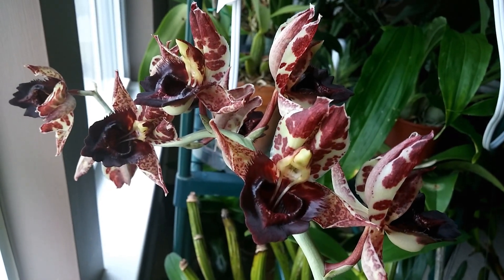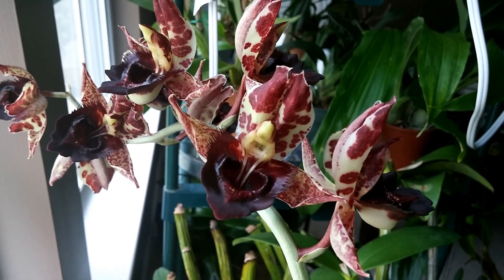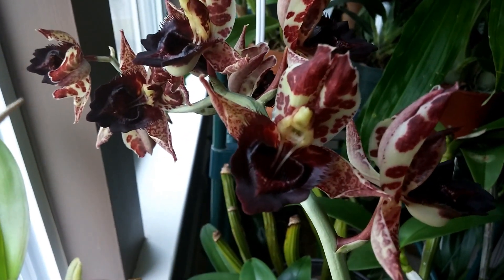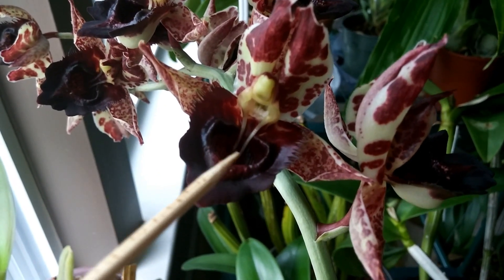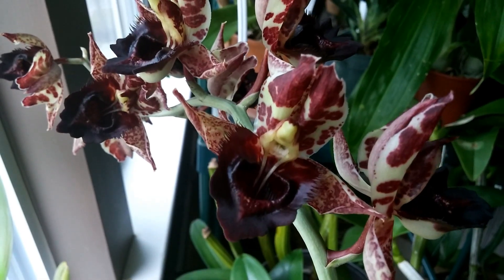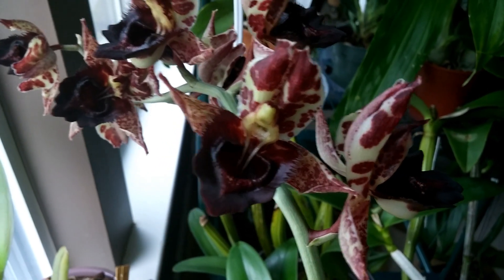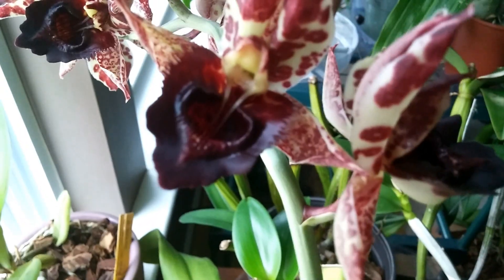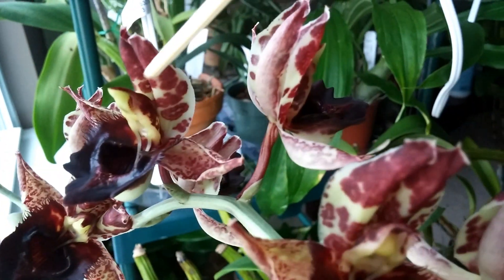Catasetum shoots pollen!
Ctsm. Sanguineum just like many other Catasetums shoots pollen onto their primary pollinators, BEES! Watch nature in action!